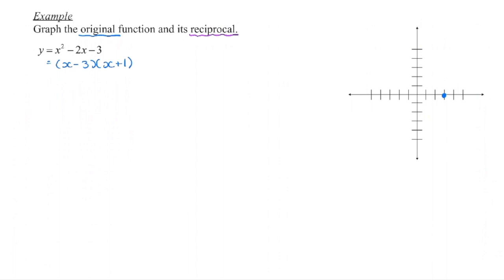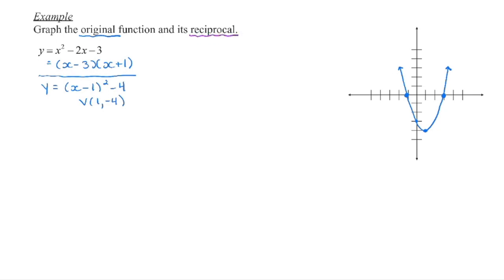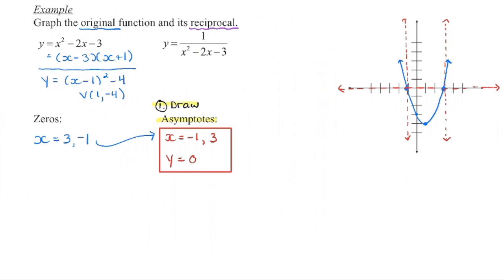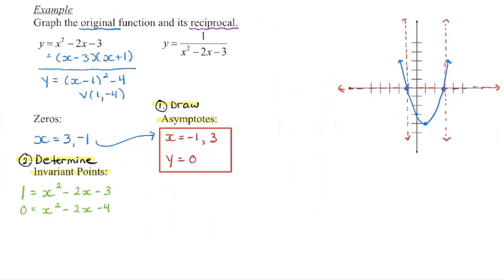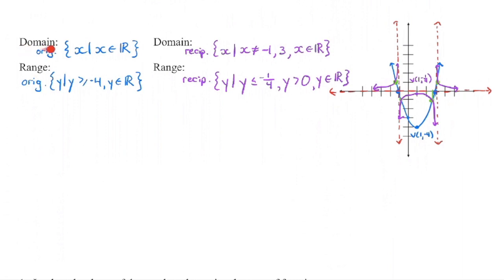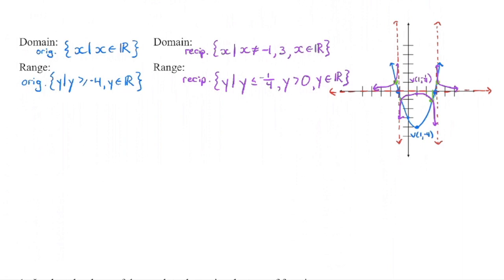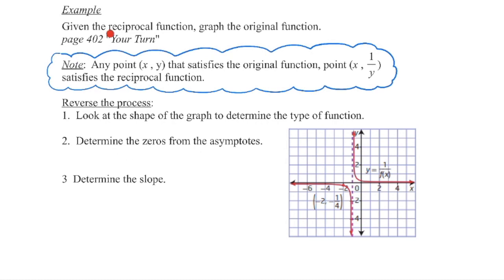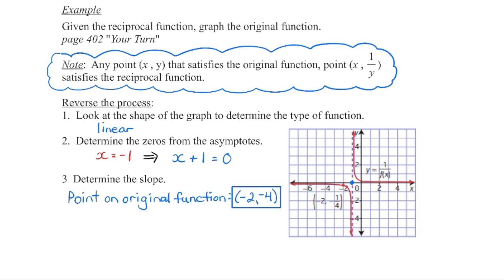Math 20-1: Reciprocal Functions - Quadratic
1.  Example:  00:04
2.  Determine the original function given its reciprocal function:  08:20